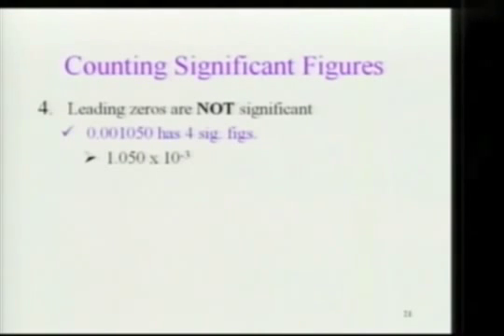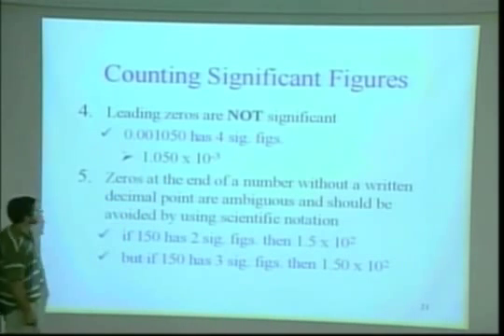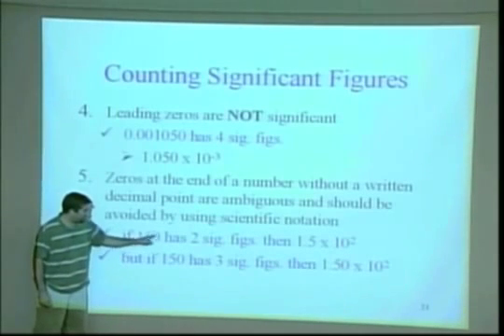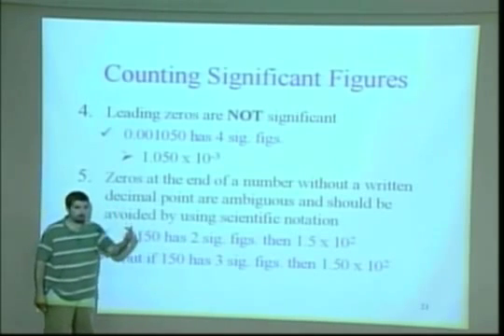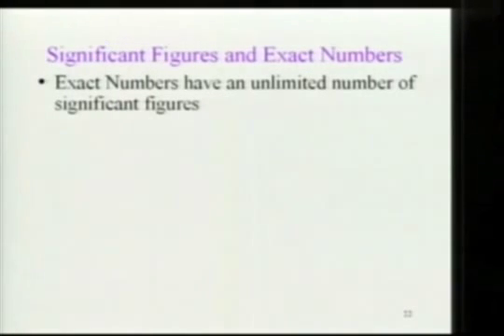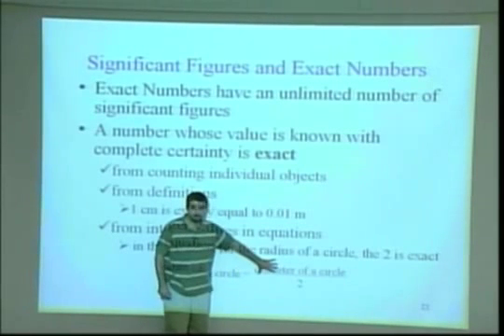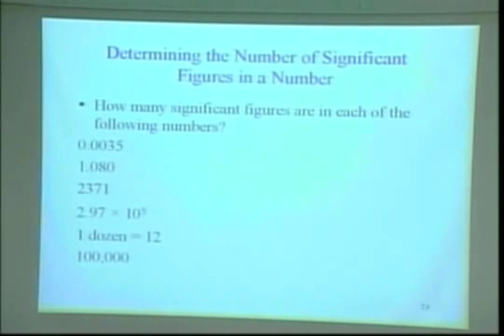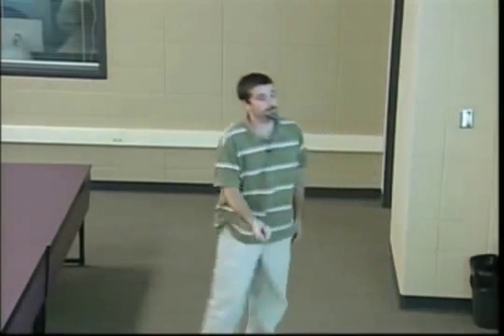Measurements and Problem Solving Chapter 2 Part 5 of 11